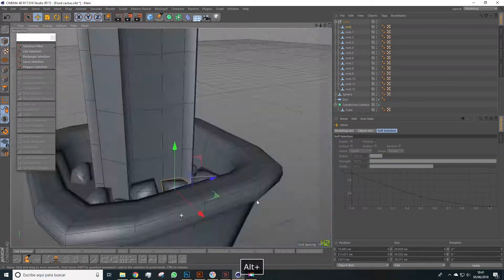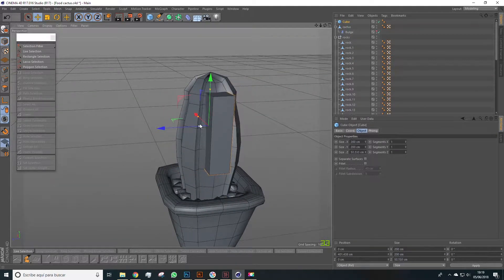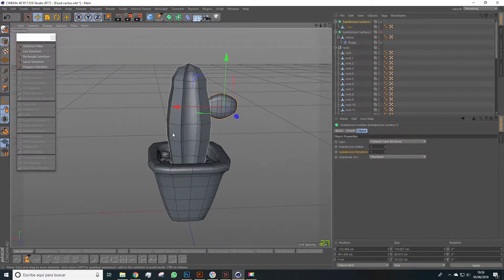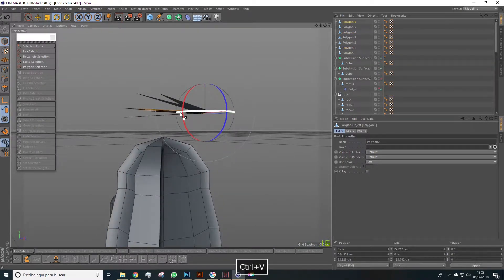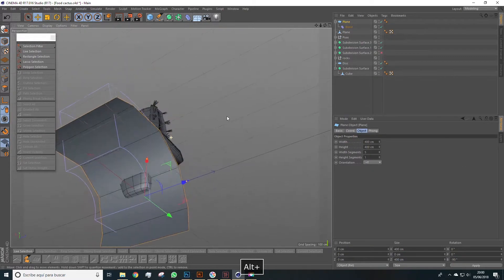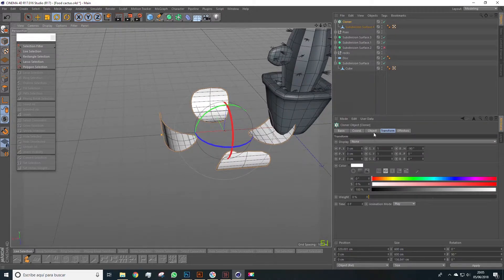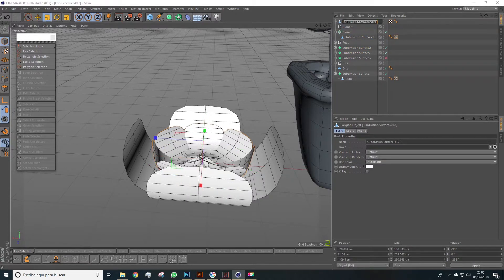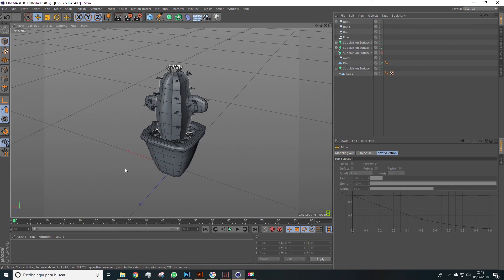03/10 Modeling the Cactus II — 3D Modeling: Design a Cartoon 3D Cactus_ENG